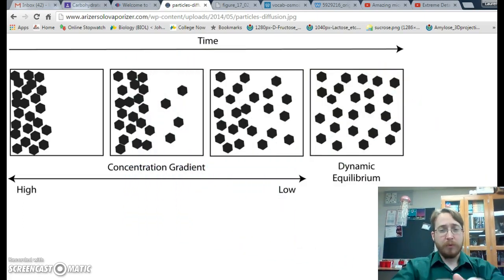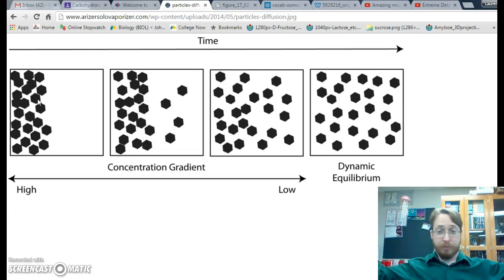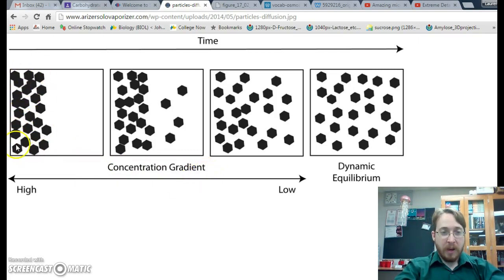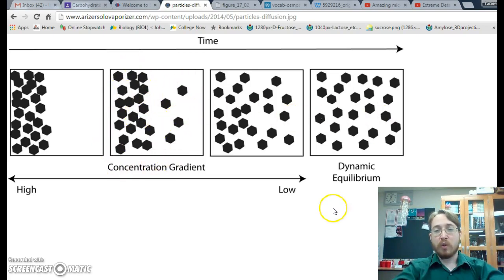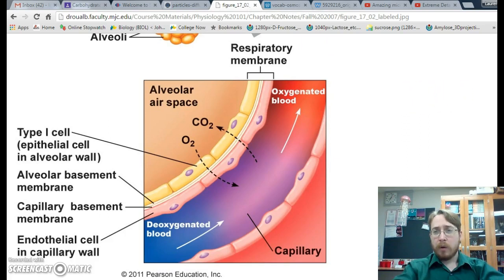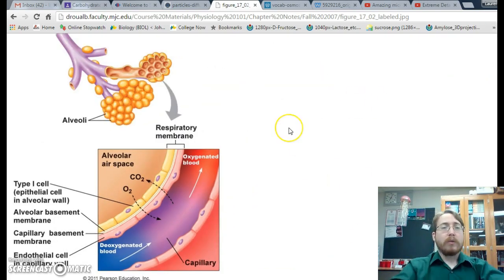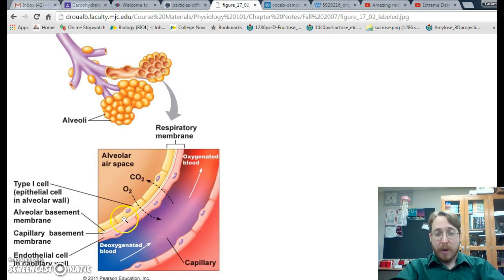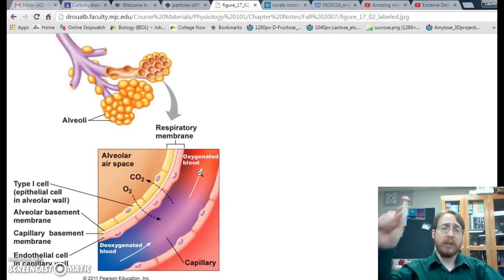Cell membrane: Passive transport: Diffusion